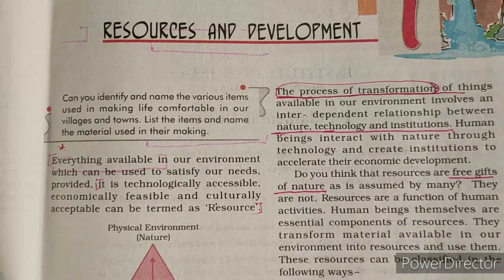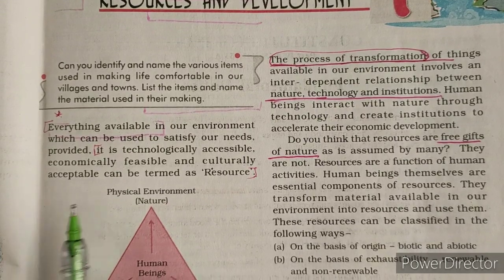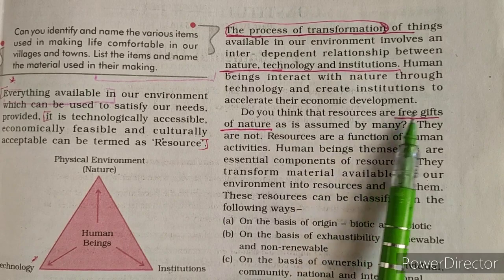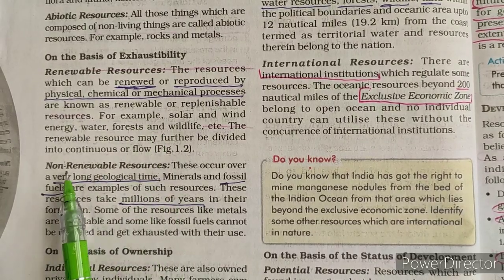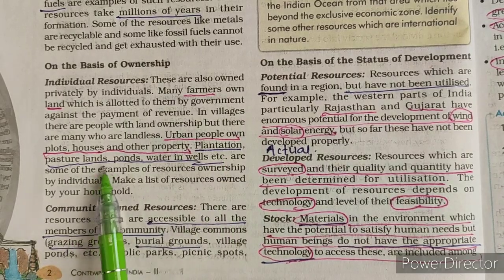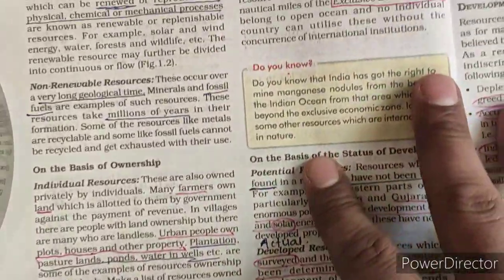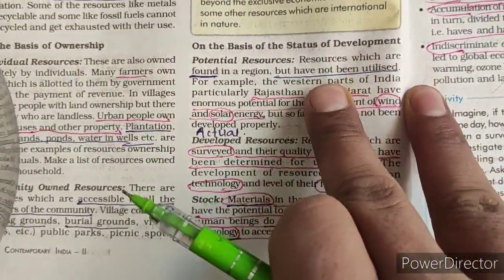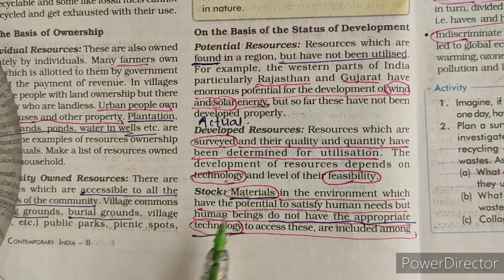Class 10 Geography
Chapter 1 Resources and Development. Part 1